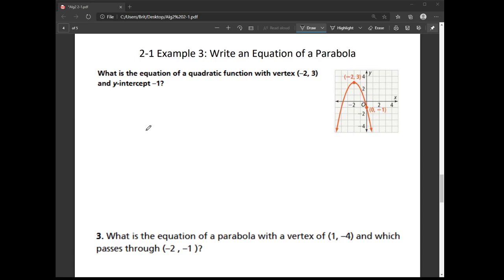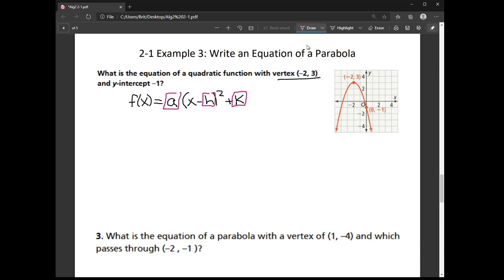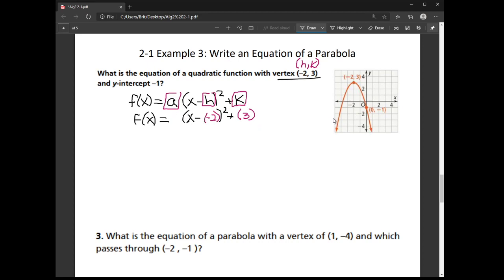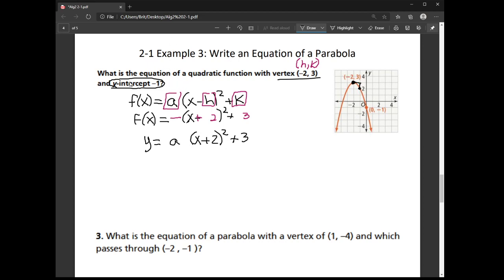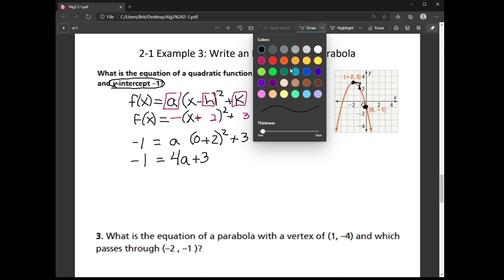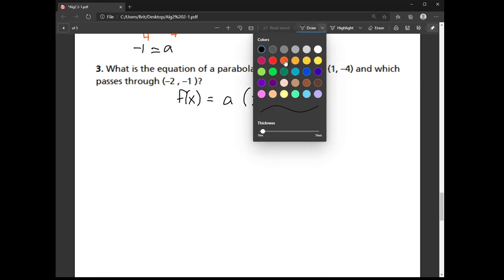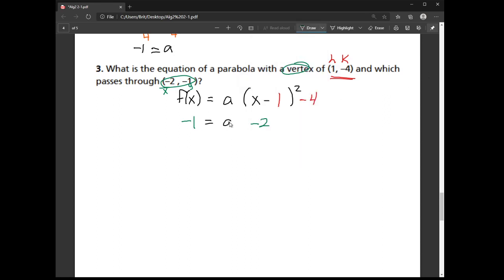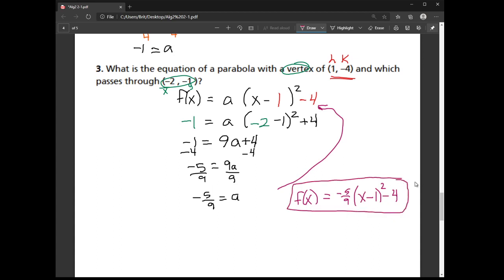Writing the Equation of a Quadratic in Vertex Form